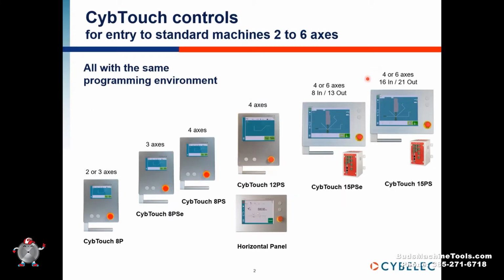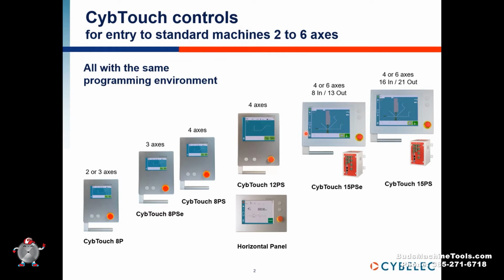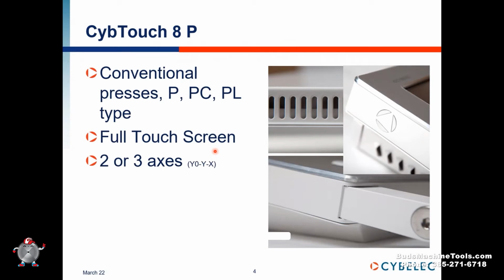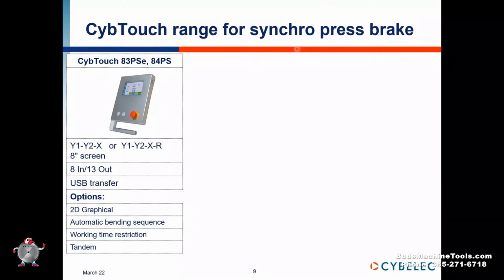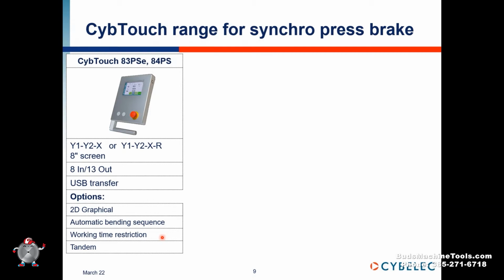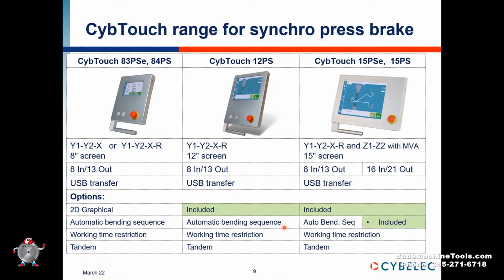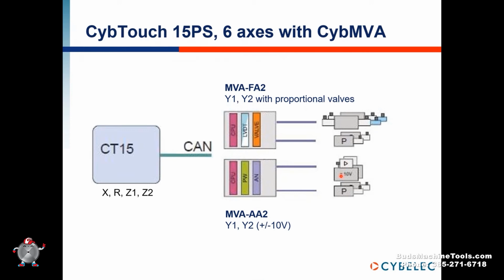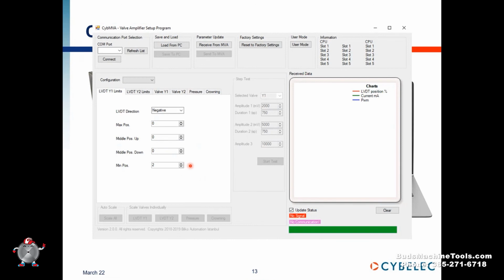BudsMT Cybelec Control Intro Training